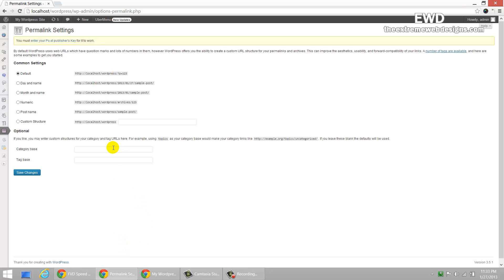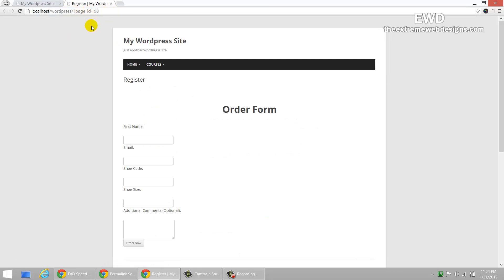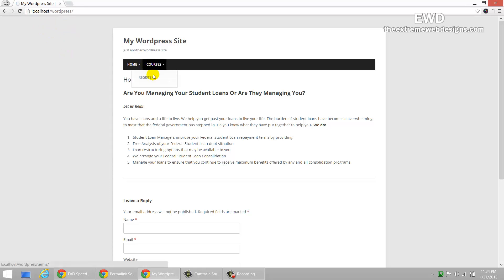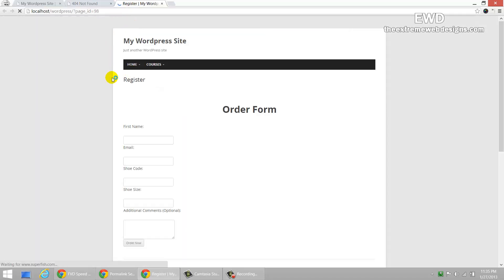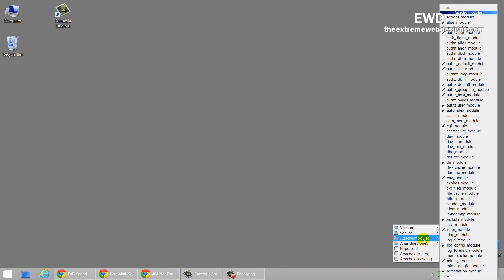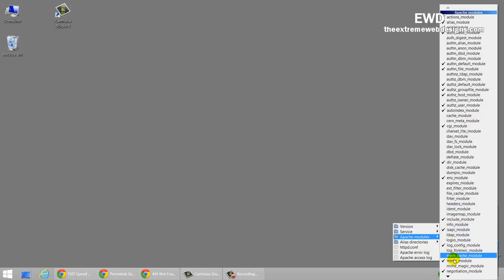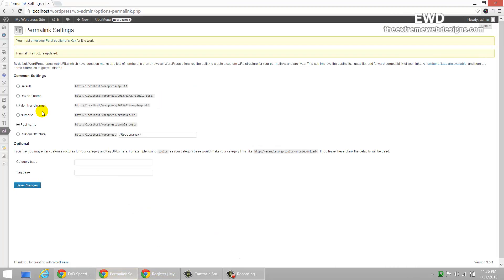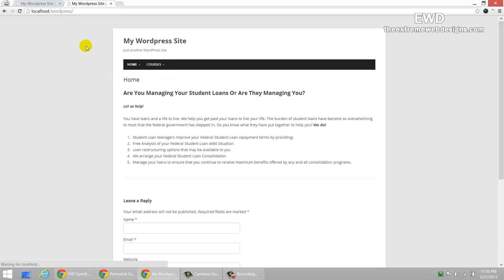SOLUTION: WordPress Permalinks Not Working In Localhost? Do You See WordPress Permalinks 404 Error?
Are the  WordPress Permalinks Not Working In Localhost? Do You See WordPress Permalinks 404 Error? Here is a Free & Easy solution to use custom Permalinks in a WordPress website on localhost.